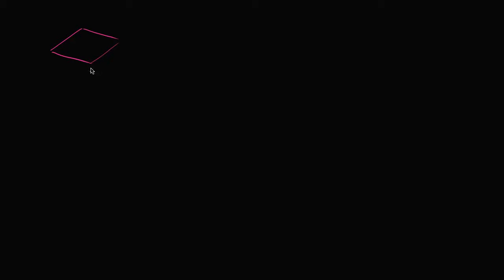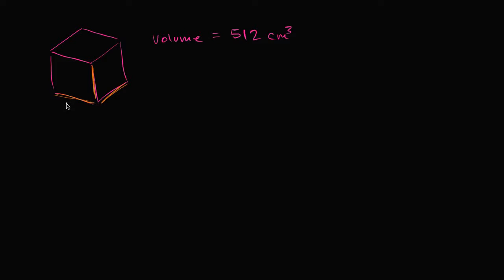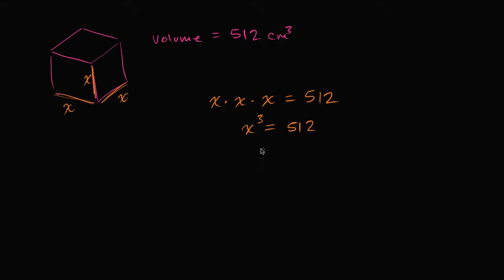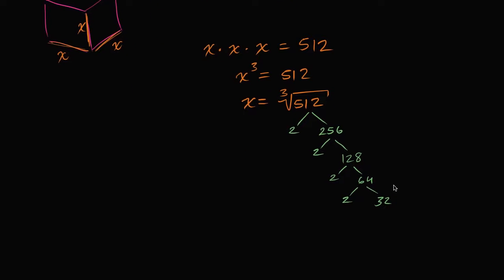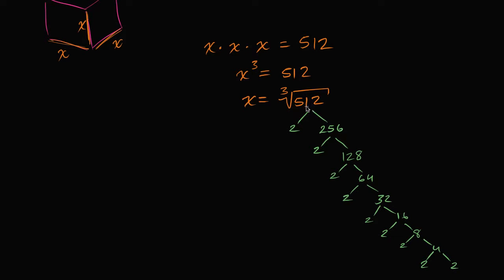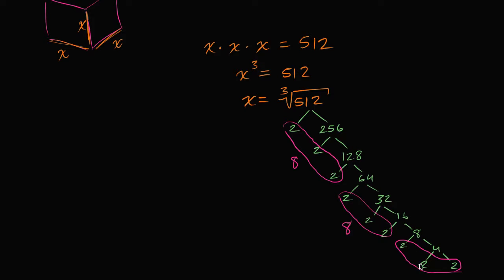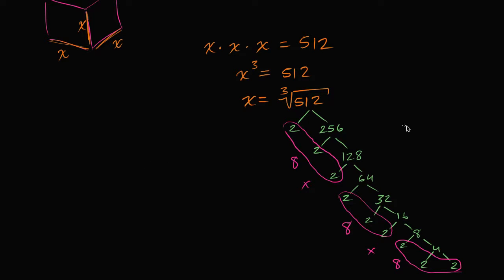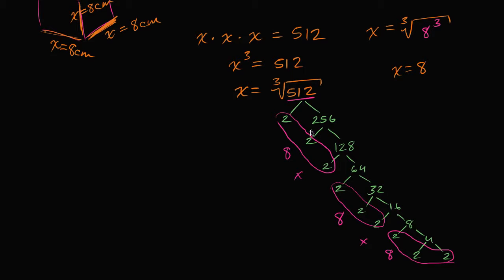Geometry Tips : How to Find the Length of the Edge of a Cube if You Only Have the Volume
Geometry Tips : How to Find the Length of the Edge of a Cube if You Only Have the Volume Dimensions of cube from volume.

If you only have the volume you can still find the length of the edge of a cube in a very specific way. Find the length of the edge of a cube with help from a .

Get This Song on CD or MP3: Watch this video on Have Fun Teaching: .

For a complete lesson on volume, go to - 1000+ online math lessons featuring a personal math teacher inside every lesson!